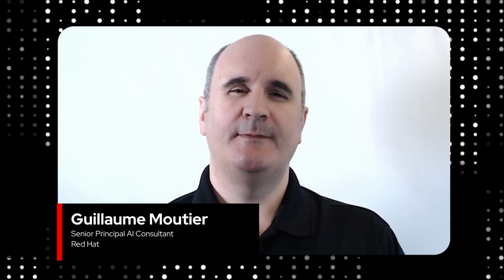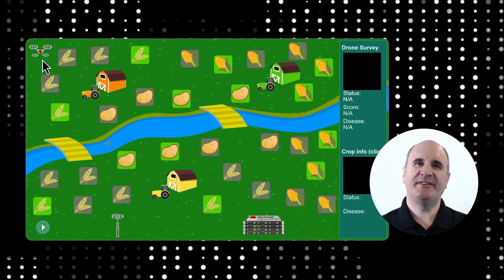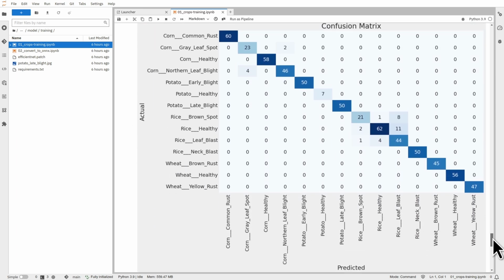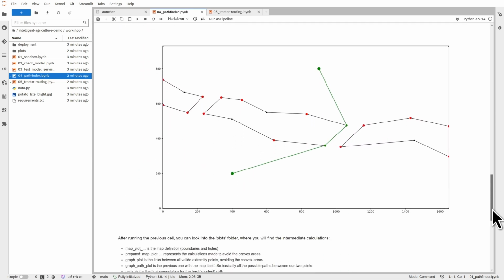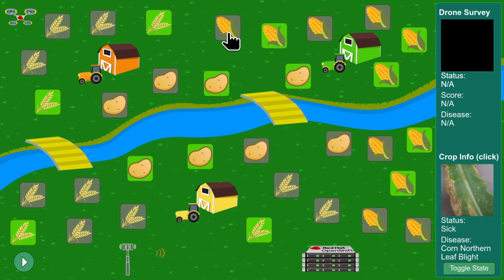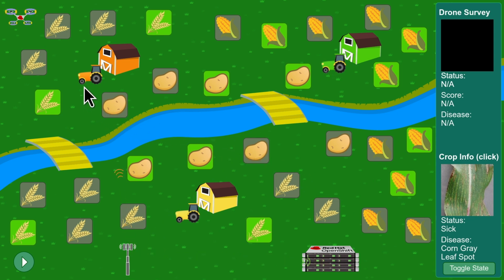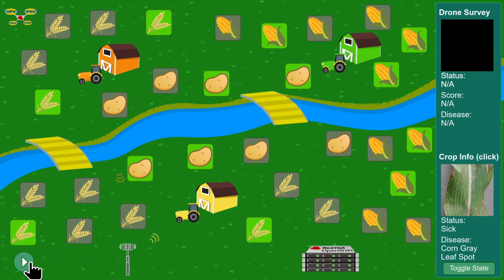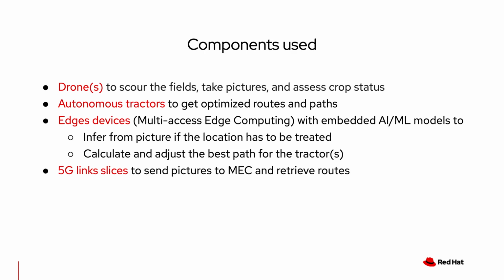Improving farming yield using OpenShift AI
Through an example of precision agriculture, we will see how AI technologies can help increase crop yield and save farmers money. The demonstration features a gaming UI front end and an interactive touch screen that simulates drones flying over diseased and healthy crop fields (wheat, corn, potatoes) detected using a trained computer vision model.  Based on diseased crop field detection, tractors will be directed on the shortest path to treat the diseased crop fields.

This demo uses technologies such as:
Mobile 5G slices
Edge Computing
Computer Vision
Operations Research

All orchestrated on OpenShift and developed with the help of OpenShift AI.